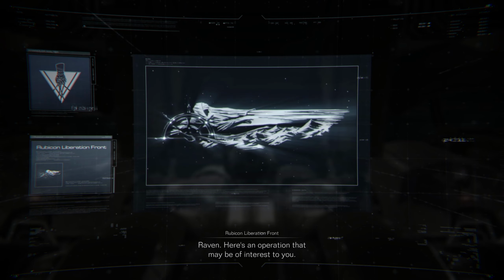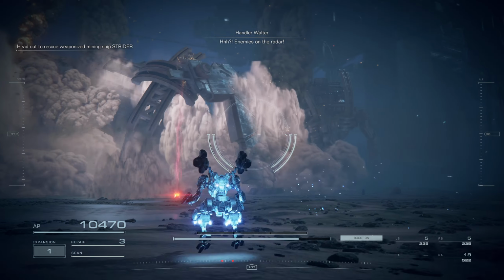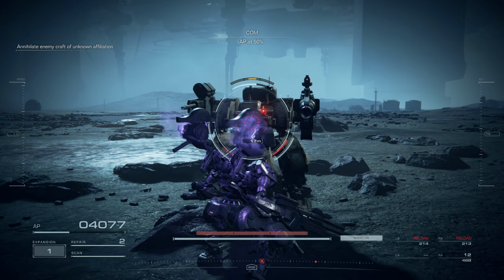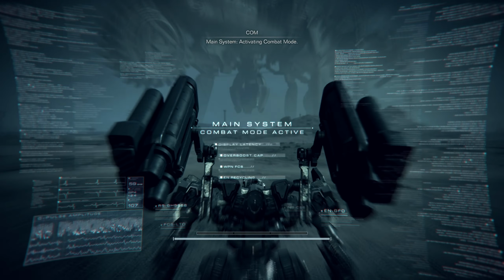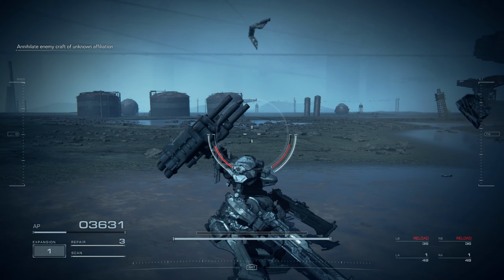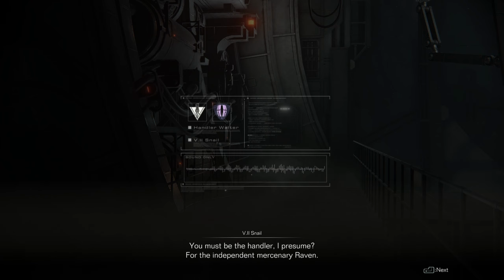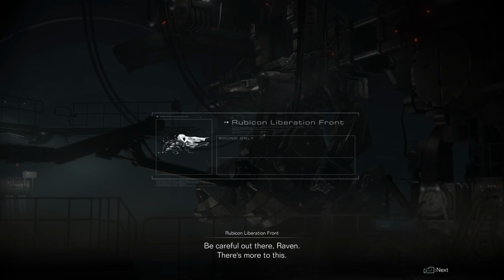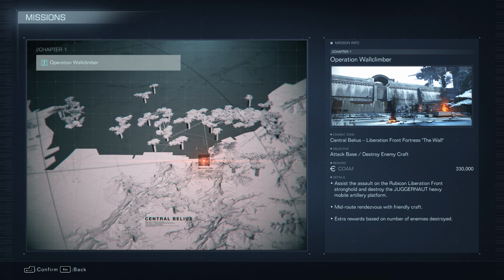Armored Core 6 Escort The Weaponized Mining Ship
Hope this goes well.